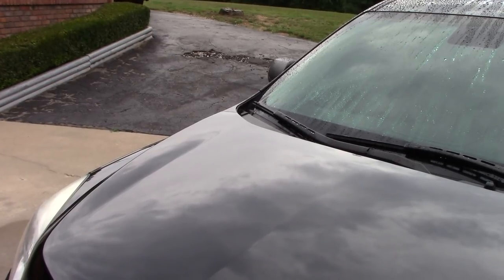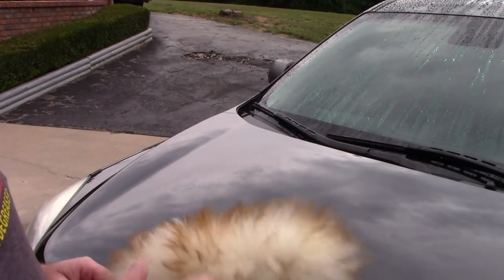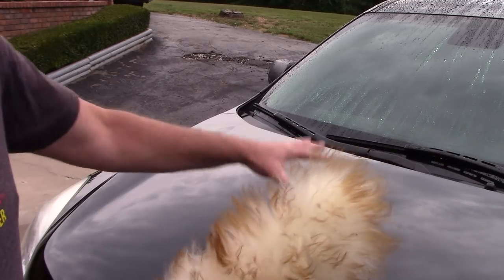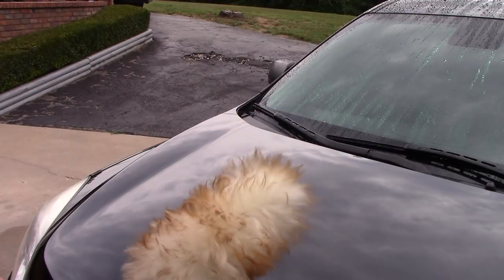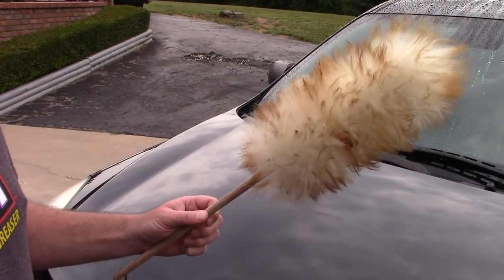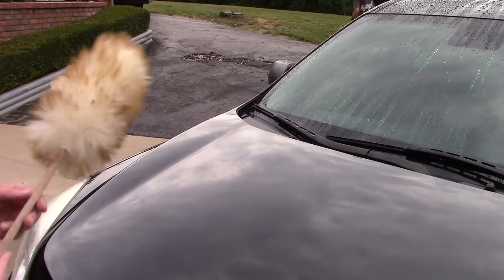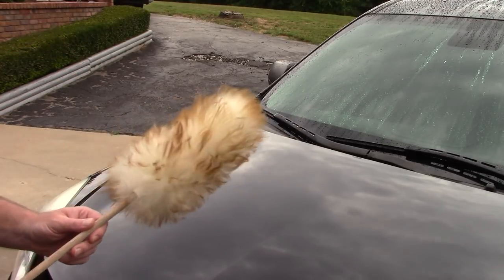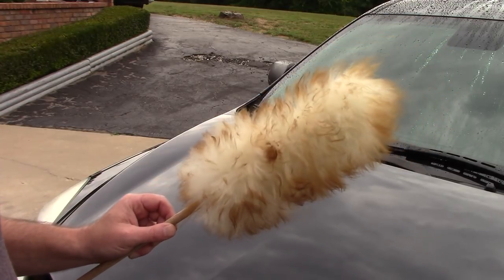Cool Trick To Removing Dust From a Car!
SCOTT WITH DALLAS PAINT CORRECTION  SHOWS A GREAT TOOL TO REMOVE LIGHT DUST OFF A GARAGE QUEEN OR REMOVE DUST FROM A COMPOUND WHEN DOING PAINT CORRECTION
Products Used:
Norpro 24-Inch Pure Lambs Wool Duster with Wood Handle